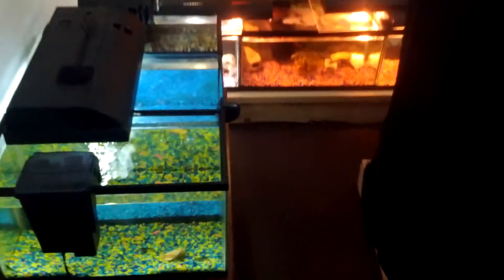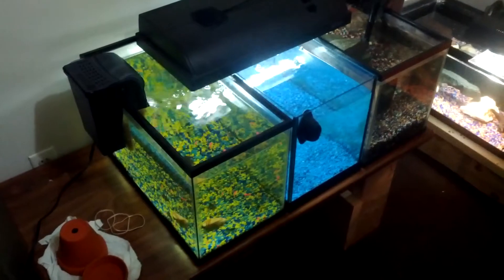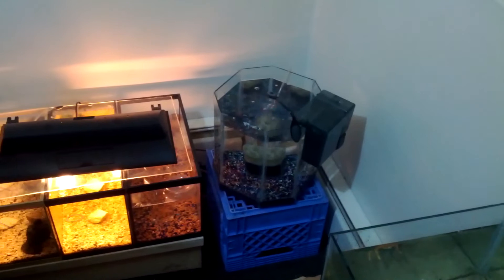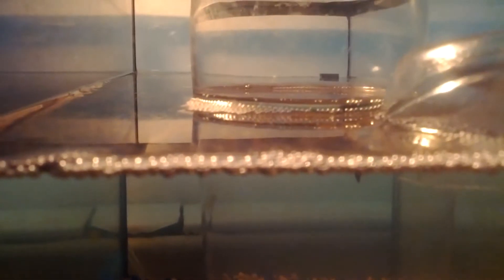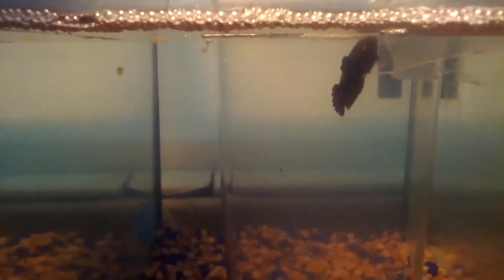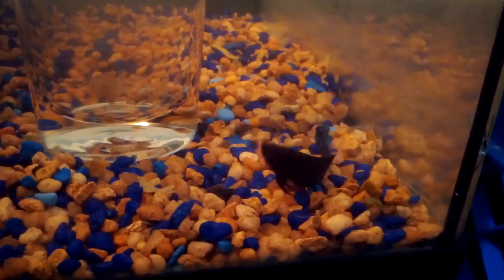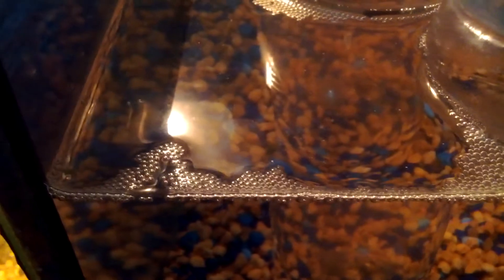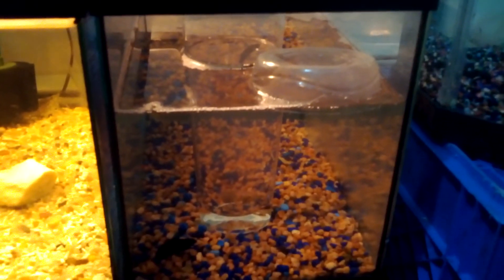My betta breeding experiment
this is a short video showing my betta experiment I have going on in a 5 gallon tank. I started off with the 2 bettas in separate tanks until they were nice and fat.I then moved the female into a cup then put her in the same tank as the male so the male could not get at her.After 2 days the male started to make bubble nests at the top of the tank.Tomorrow I will let the female out into the tank and let the breeding begin hopfully there will be a update video and i catch all the action.